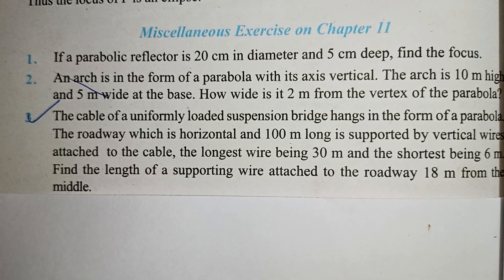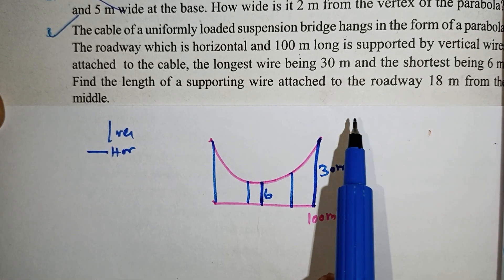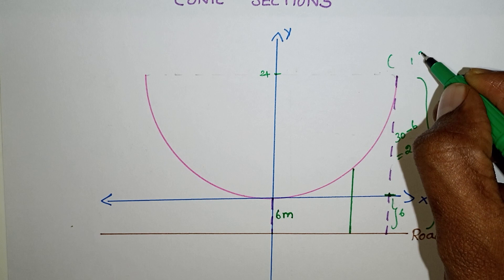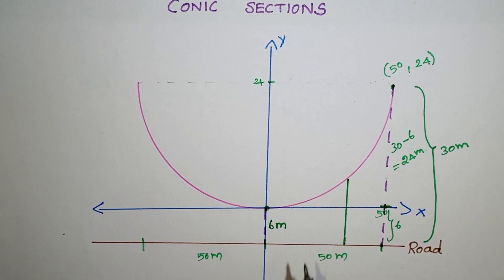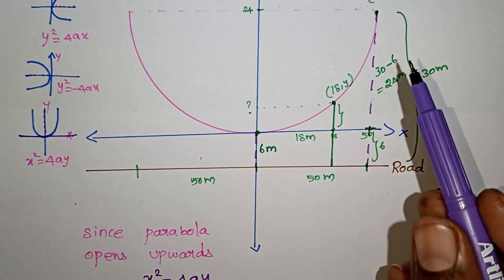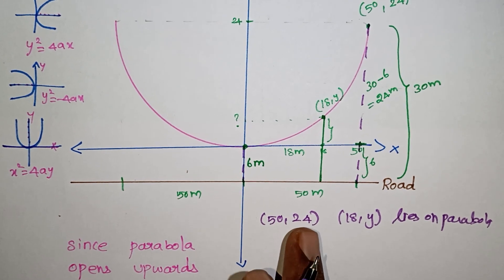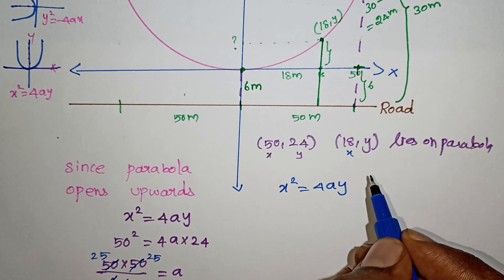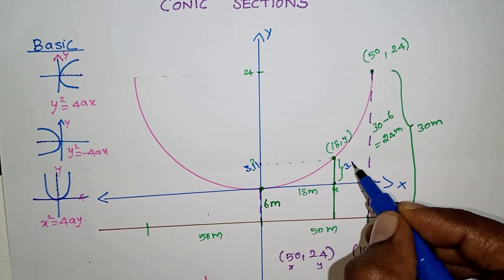Class 11 Conic Sections Miscellaneous Excercise in Tamil / Hanging Bridge Problem / Kalvikan